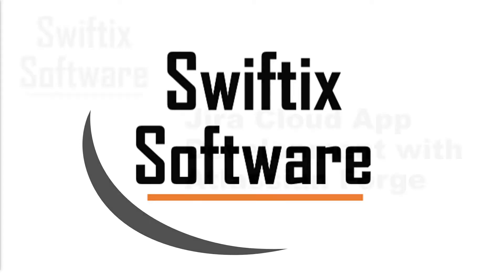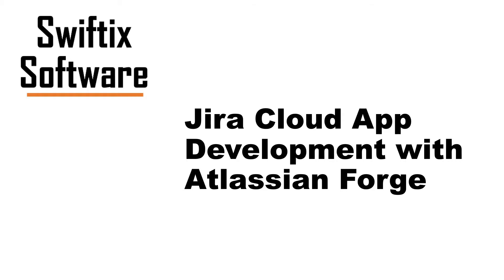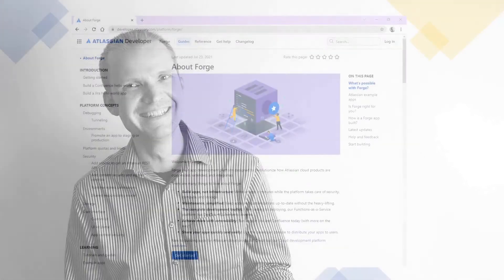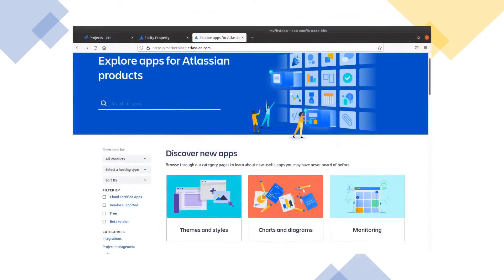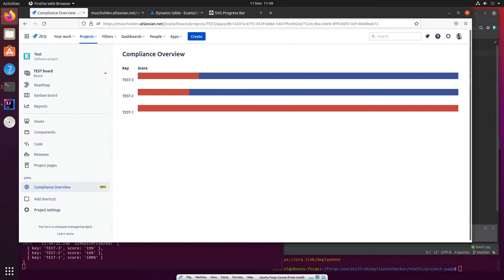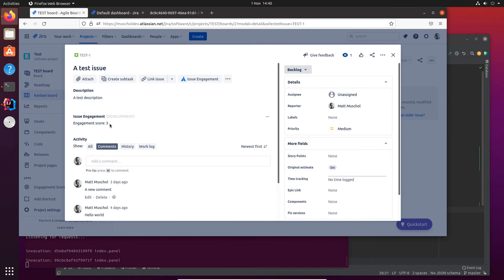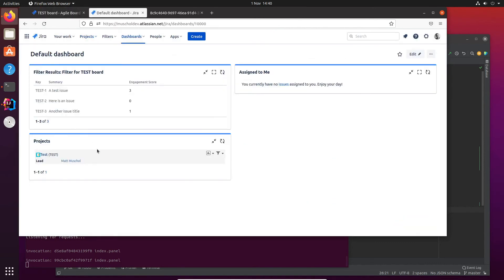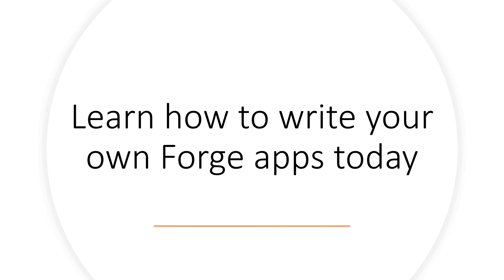Jira Cloud App Development with Atlassian Forge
Forge is by far the easiest way to write your own Jira extensions. Whether you just want to display a little calculated custom field value or build a full-blown Jira Cloud app, Forge is a great place to start. And you don't have to worry about any infrastructure, Atlassian do it all for you.